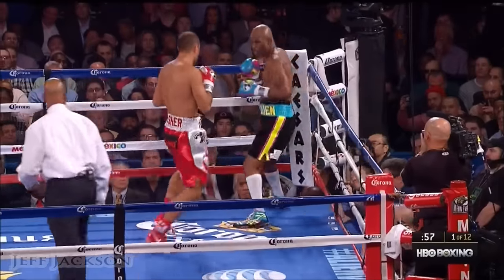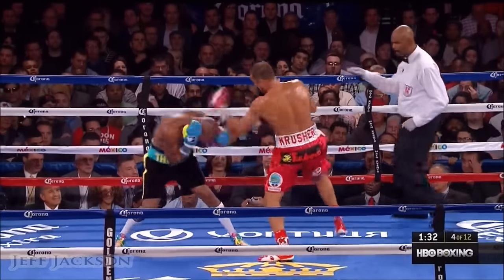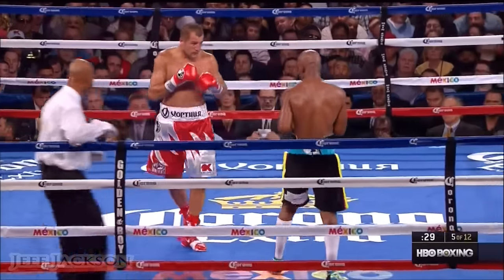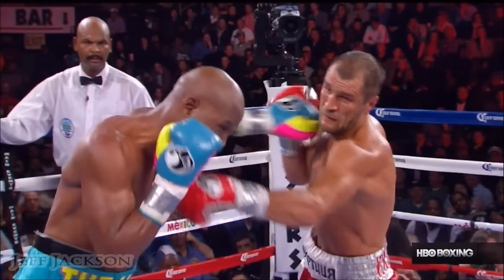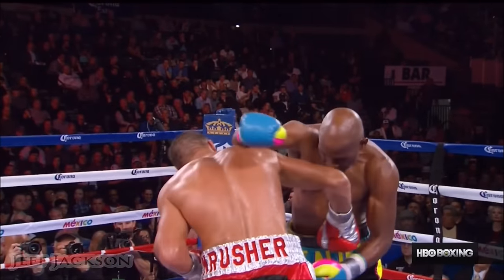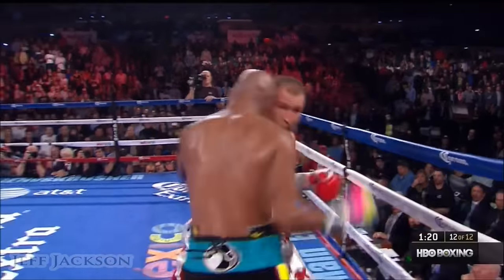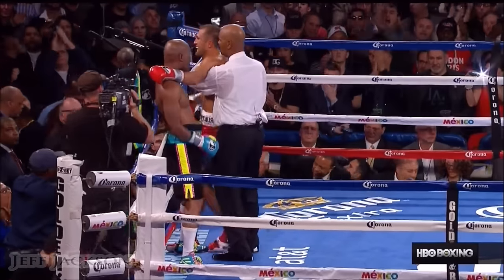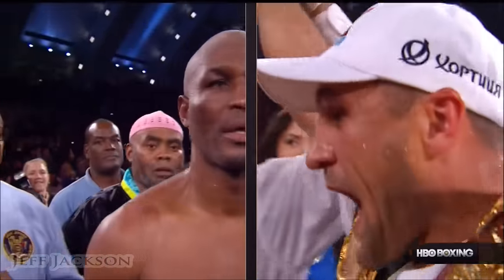Sergey Kovalev vs Bernard Hopkins - Highlights (TOTAL DOMINATION)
Highlights of Sergey “Krusher” Kovalev’s dominant unanimous decision victory against “The Alien” or “The Executioner” Bernard Hopkins on November 8th 2014. Kovalev puts on an unbelievably dominant performance against the legendary immortal Hopkins by hitting him from pillar to post throughout the 12 round fight.

This was Kovalev’s 4th defense of his WBO Light Heavyweight title which he won after knocking out Nathan Cleverly in 2013. Kovalev enjoyed three straight victories against Cedric Agnew, Blake Caparello, and Ismayl Sillah. While Hopkins was also victorious in his last three bouts going into this bout with decisions over Karo Murat, Tavoris Cloud and Beibut Shumenov.

Hopkins’ WBA and IBF Light Heavyweight titles were on the line, and Kovalev’s victory made him the Unified Light Heavyweight Champion. Kovalev have since enjoyed three straight victories all by way of knockout, notably two wins against Jean Pascal. Kovalev will be taking on Isaac Chilemba in about 14 days as a warm up fight before his highly anticipated showdown against the undefeated former Lineal, Ring Magazine, WBA and WBC Super Middleweight champion Andre Ward this November.

Both Kovalev and Ward are unbeaten with records of 29-0-1 an 29-0 respectively. It will be an ultimate battle of power vs skill. This victory by Kovalev is widely considered to be his best performance to date as Hopkins has never been dominated so thoroughly in his long career.